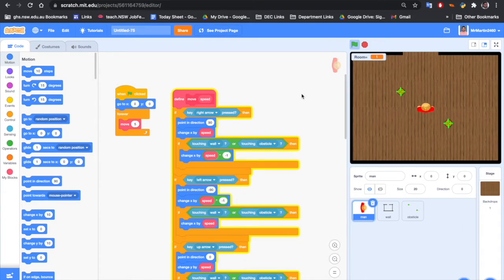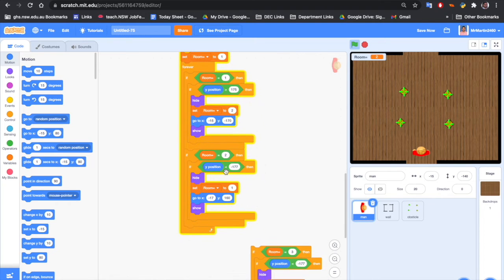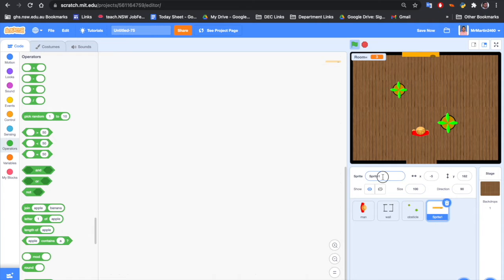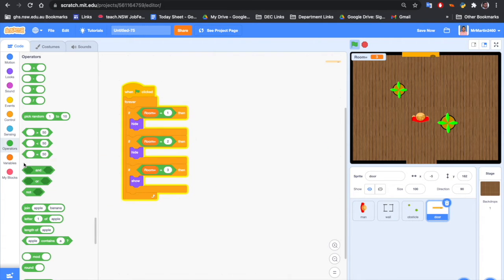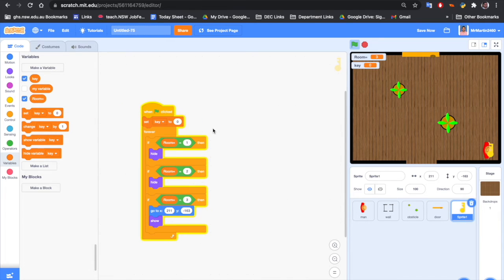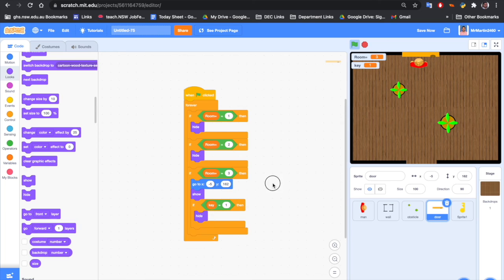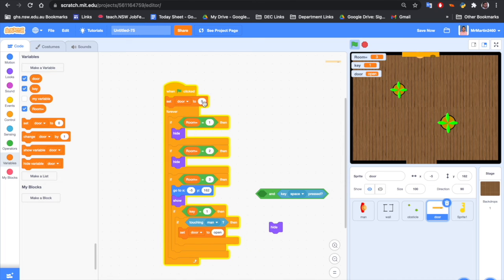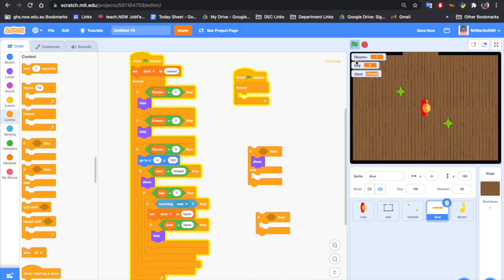How to make a RPG in scratch (part 2): how to use keys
Easy to follow tutorial: how to make a RPG in scratch. Step by step guide with instructions of how to make your first game. The player can walk around using the arrow keys. It has a very basic collision script to stop the player walking into walls and obstacles. This video shows you how to code a game so the player can't walk into the next room until they pick up a key.